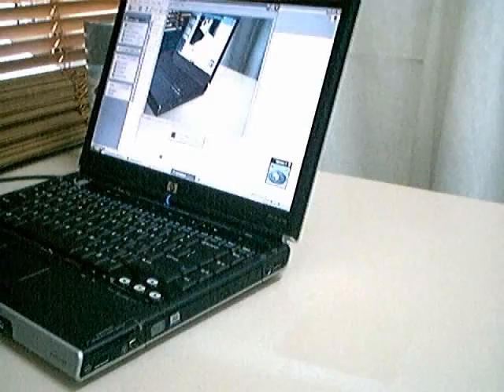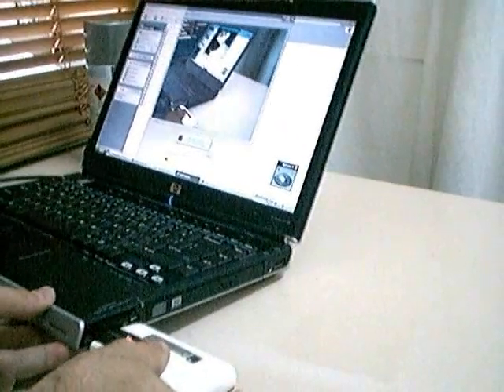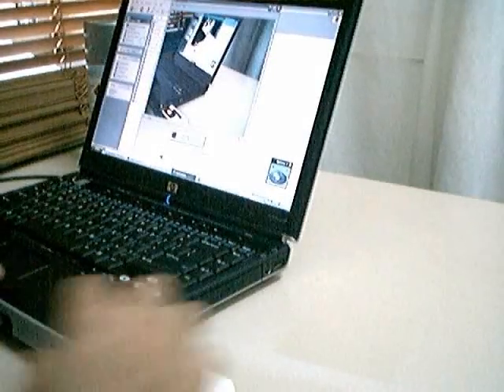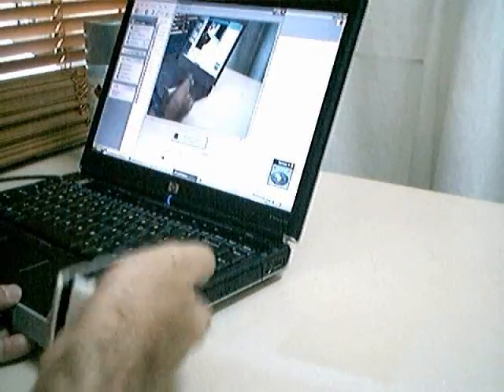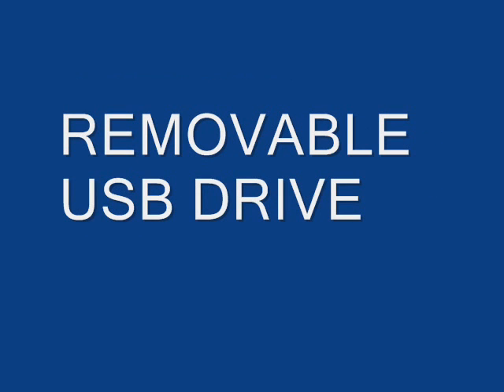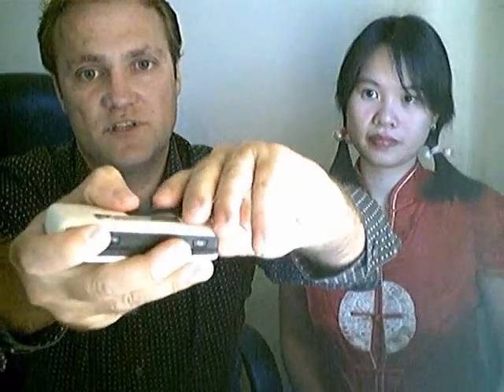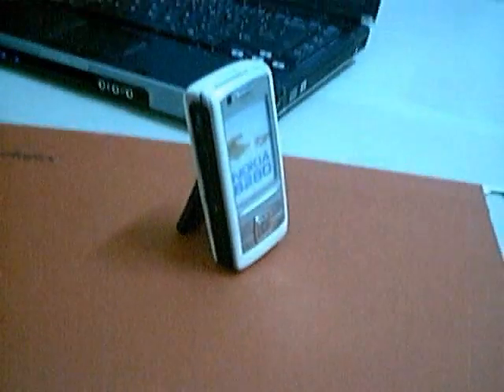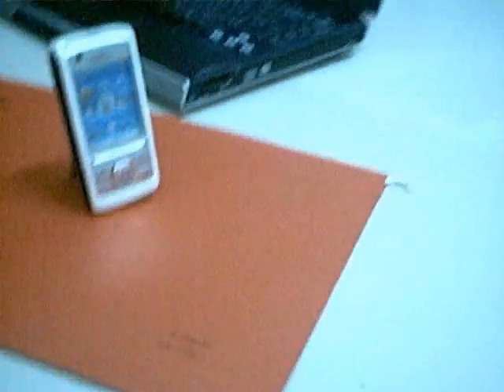iphone and mobile Phone INVENTION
MY INVENTION THAT REVOLUTIONISES iPhone MOBILE PHONES CELL PHONES PDA'S PSP, DS ETC This is the beginning of "MOBILE 2.0" © . U CAN CHARGE WITHOUT WIRES/CABLES ANYWHERE, MAKES THEM MORE USEFULL, CHEAPER, MORE ENVIRONMENTALLY FRIENDLY,OBVIATES THE NEED FOR SEPERATE USB DRIVES AND MANY OTHER ADVANTAGES.

[1] U can charge from any USB port

[2] This standardization also means that you  only one type of charger for almost all mobile devices

This has a huge environment and cost saving, consider;

You don't need pay for making packaging and transport all those mobile chargers with every new film, consider the cost to you in money and the environment of a Billion mobile chargers alone per year. We need to have our mobile phone manufactures standardize. If you need a charger you can buy it separately then use it for as many phones as you ever have. (this wont cost more because your mobile phone will be cheaper).

You don't need a charger for every new mobile phone, use the one for your previous USBM phone one, or your computer.

[3] You don't need a second charger fro traveling overseas or at work or the office or other work/travel place. Dont spend valuable time worrying  about if you packed your charger, or finding an adapter or buying another charger overseas.

[4] You don't have to carry around a separate USB drive, that are easily lost, as they get smaller, plus use that memory for you phone, and easily swap to a new phone. note bellow.

[5] Further this will encourage third parties to develop USB devices/drives with integrated functions for you mobile, eg GPS, DigitalTV, a decent MPX lenses, even a small solar panel or decent graphics processor, sound system, or more battery!

[6] You can use the mechanical configuration as a stand so you can have your screen and the front camera facing you or a selected sense. This will become increasingly useful as you want to communicate over mobile video to other people, no more holding in out stretched hands.

[7] The USB drive has a separate battery to the mobile phone so you can charge individually or as a  whole unit.

[8] A thinner profile USB can be used, this current version is merely for demonstration purposes, but very thin profile male USB port are standard.

[9] This invention doesn't make the phone any bigger

[10] A Female USB port is also intended to be located in the phone to allow phones to be hard linked together.

[11] A priority port may still be retained by the manufactured either separately or where the usb drive connects to the phone (think however this would be better as a female port as well for standardization)

So lets get the manufactured today, and save money, get better functions, and save our environment from those billions of chargers per year!